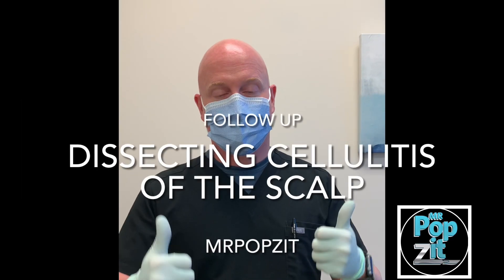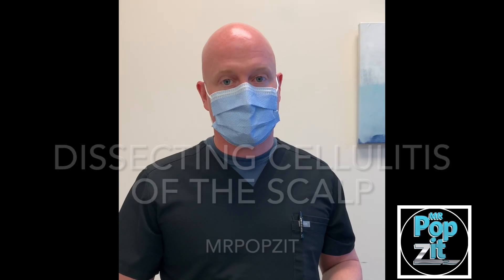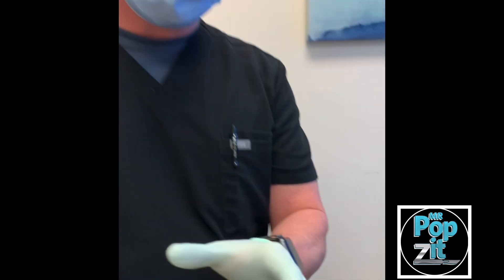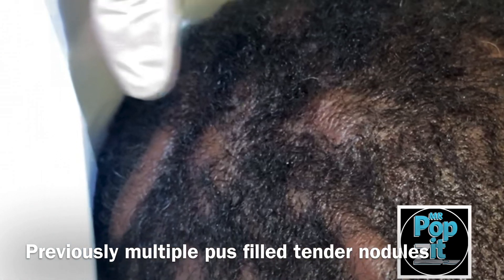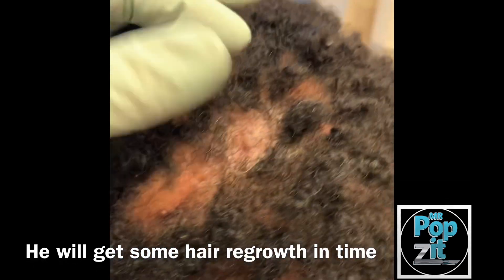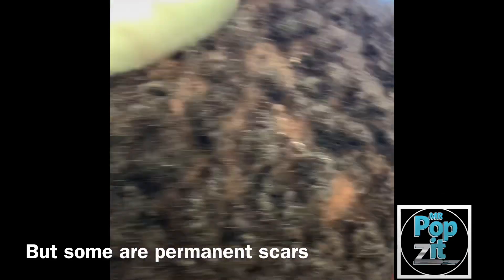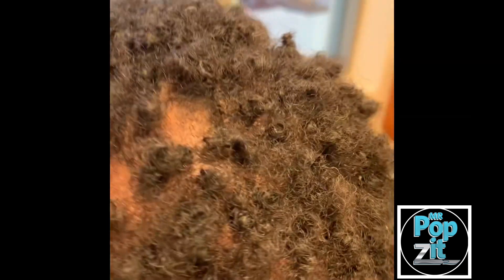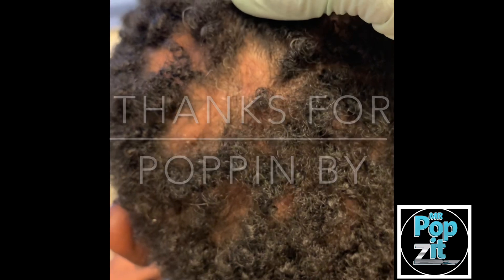Follow up alert! Dissecting Cellulitis of the scalp patient post 1 month on Accutane. 95% improved!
This is my chronic Dissecting Cellulitis of the scalp patient, very cool guy, who is ecstatic with his quick results. We have done several I+D’s for him over the last 6 months. His scalp has been chronically draining, messy, very painful, and caused severe disruptions of his social life at times. Accutane is one of several recommended treatments for this condition. Due to his amount of draining, leaking, and active nodules I thought it would be a good treatment choice for him. We will monitor him closely and expect his condition to go into remission post treatment. His previous drainage video will be linked at the end of this video. One of the favorite parts of my job is helping great people with debilitating conditions and bringing back quality of life! Dissecting cellulitis (also known as perifolliculitis capitis abscedens et suffodiens) MrPopZit.